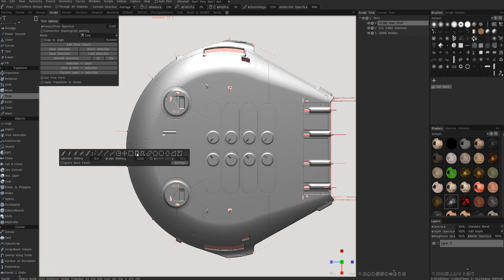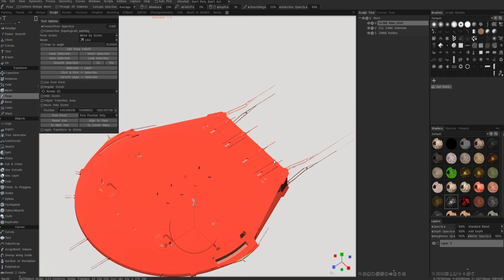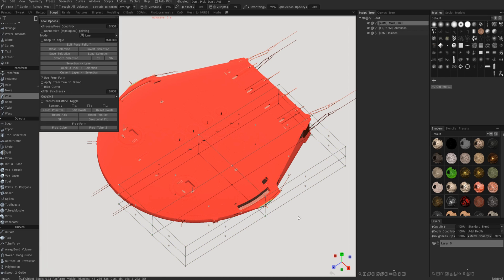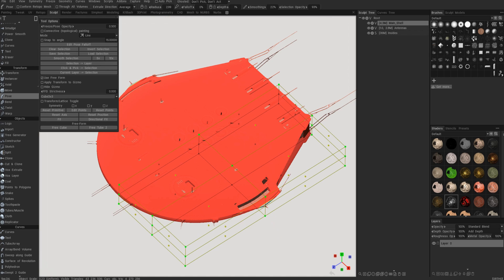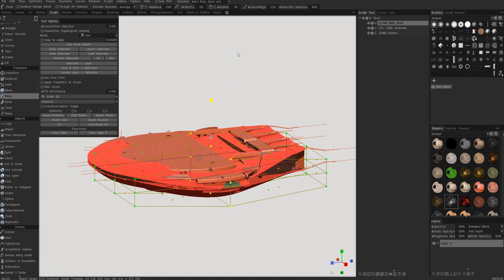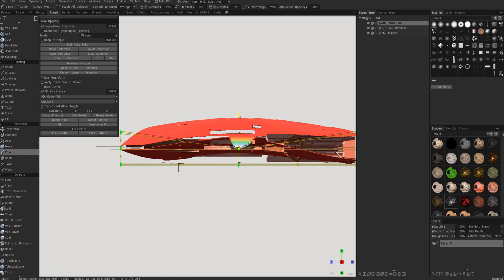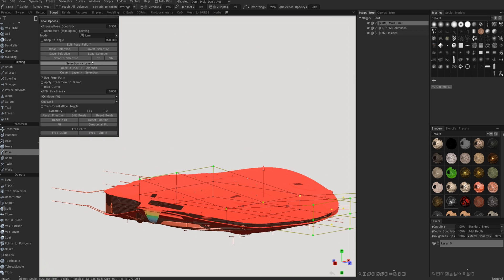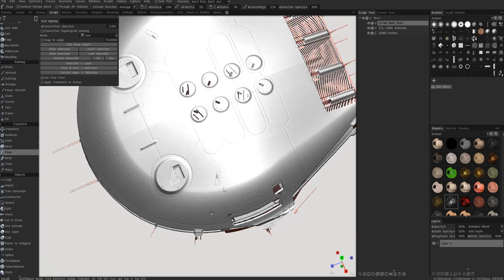3D Coat Lattice Box Deformation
The Discord community is great they actually often answer the questions that I don't know about.

3D Coat 2024.19 Used